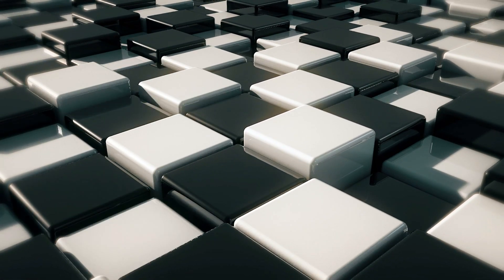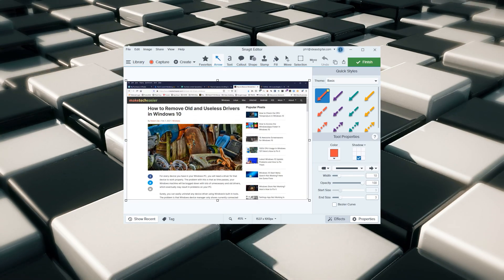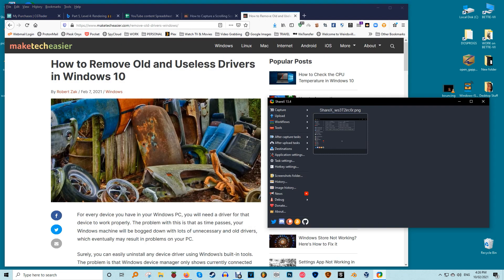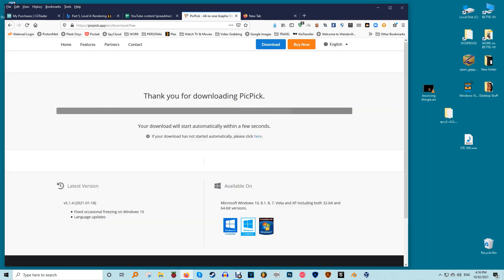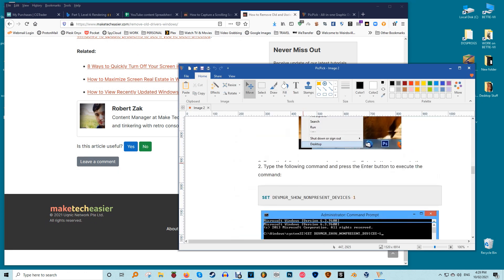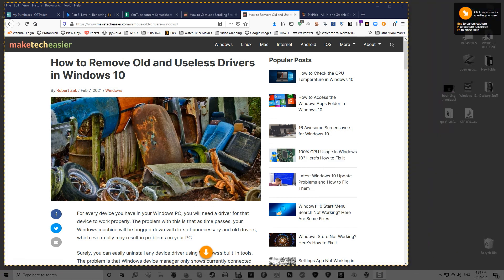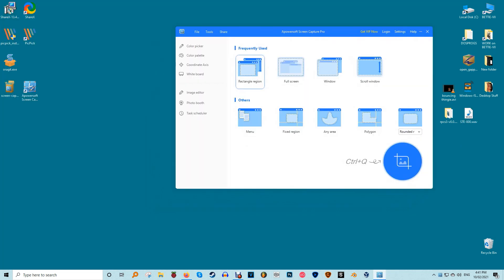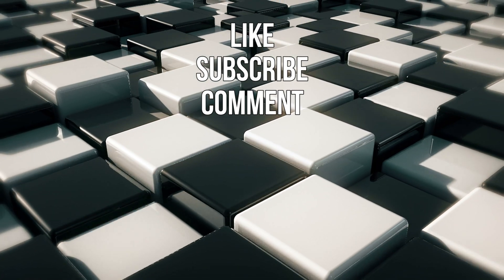Take Scrolling Screenshots in Windows 10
Whatever OS you're on, learning the keyboard shortcuts to take screenshots is a key thing to learn, but there's a little bit more to it with scrolling screenshots, which let you capture short bits of movement on the screen, such as a scrolling webpage. Here we talk through some of our favourite apps for capturing scrolling screenshots, and how to use them.

Script by Mike Tee